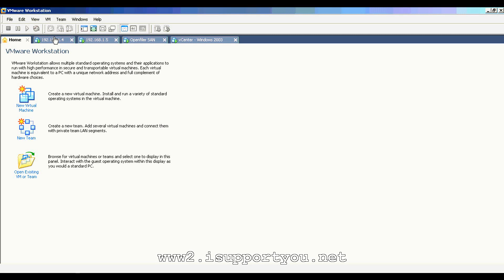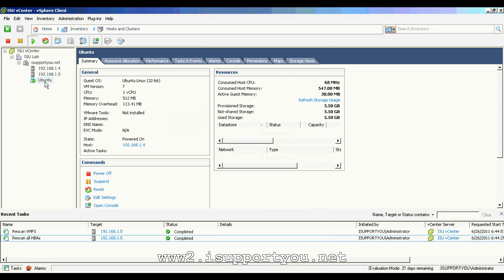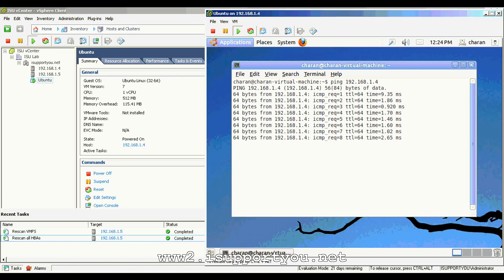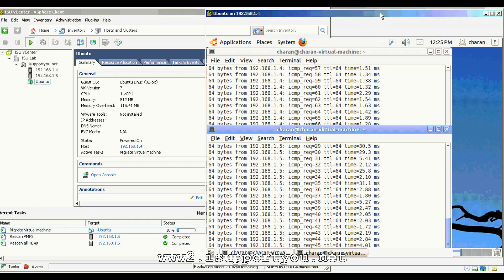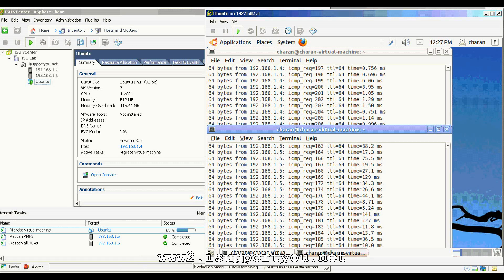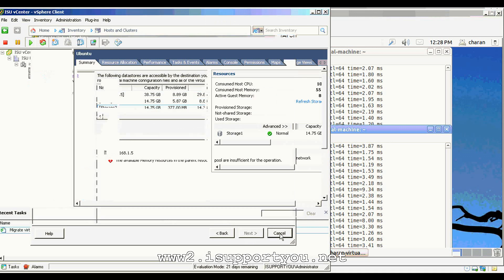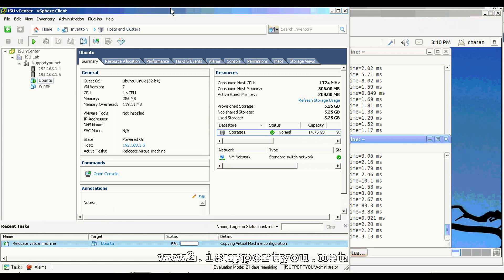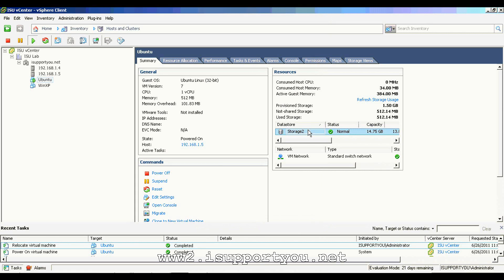ISUPPORTYOU Video : VMware VMotion and Storage VMotion - "Best Practice"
This video describes about the VMotion and Storage VMotion feature in vSphere. Learn how to migrate vm's in realtime esx environment. Watch how it is helpful to you. Please comment if you like it. for videos and articles related to Virtualization Technologies.